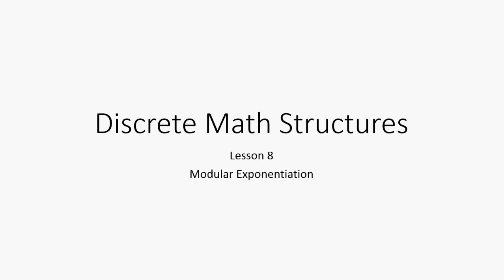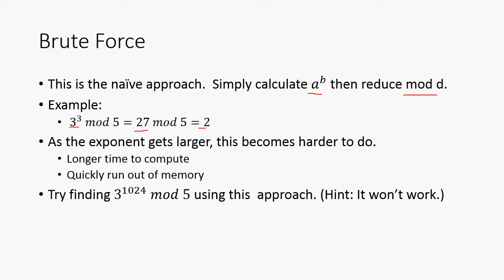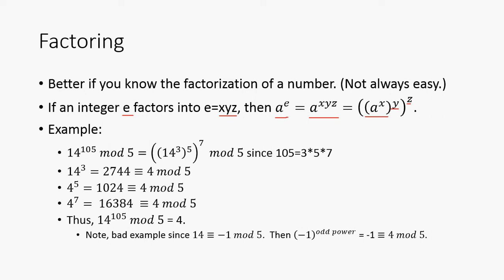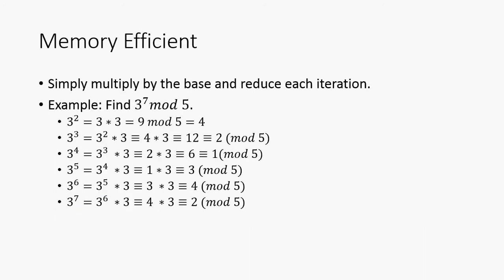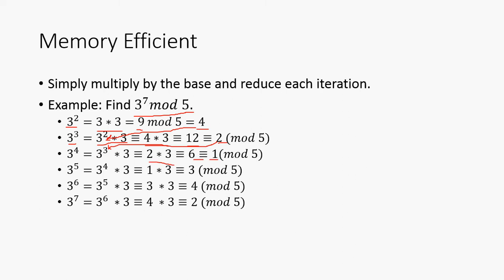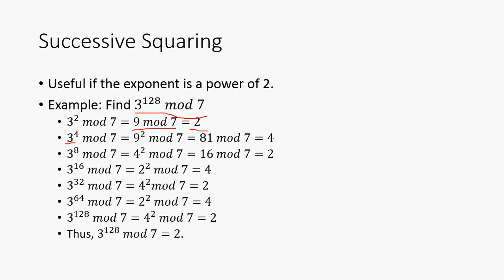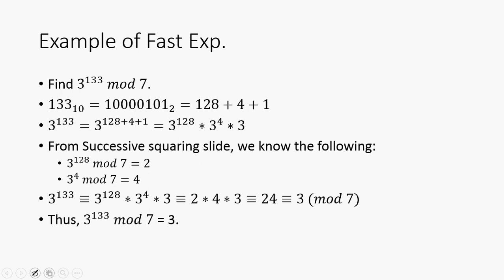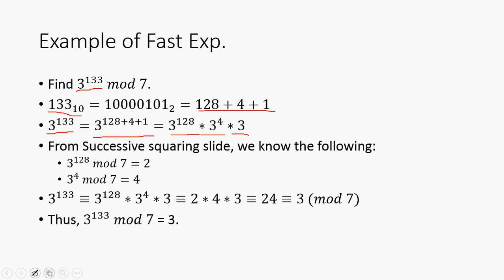Modular Exponentiation - Discrete Math Structures Lesson 8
In this video, I discuss the various ways of computing modular exponentiations and provide detailed examples for each of them.  The methods that I covered include brute force, factoring, iterative / memory efficient, successive squaring, and fast modular exponentiation.